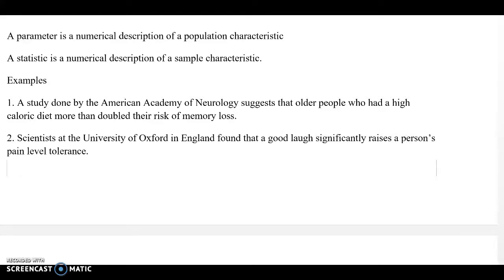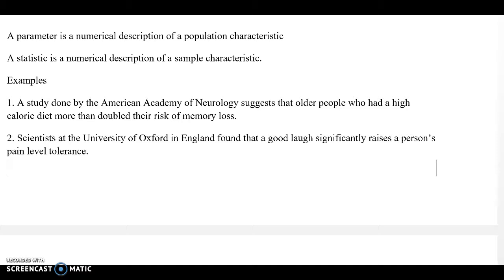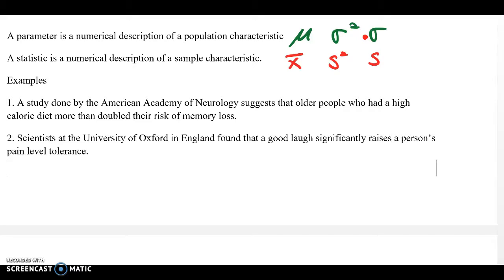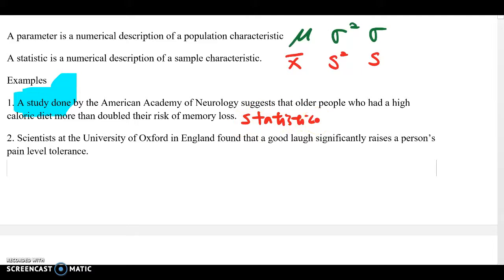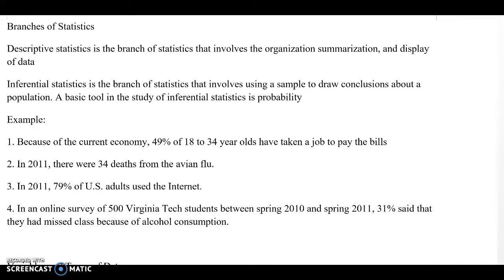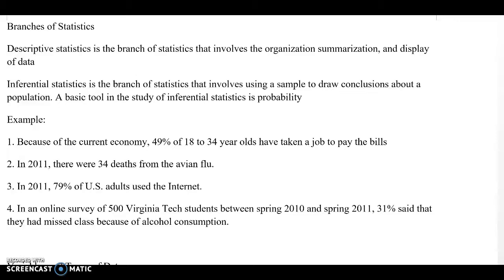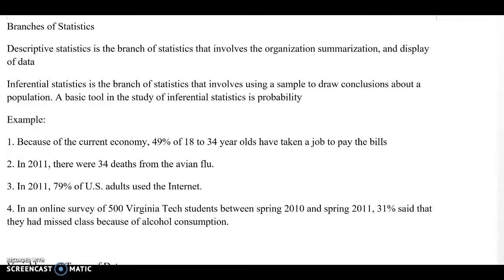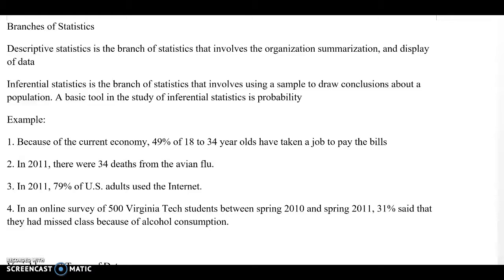Lesson 1.2 Parameter, Stattistics, and Branches of Statistics